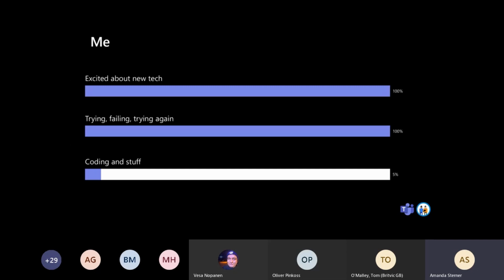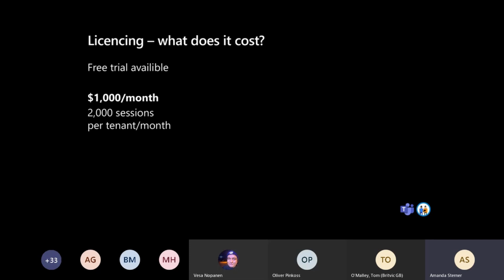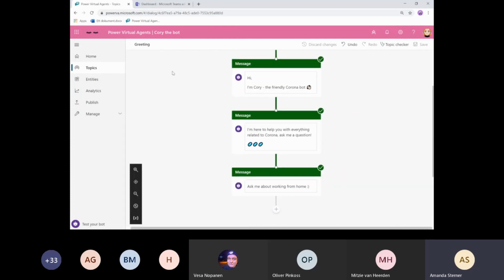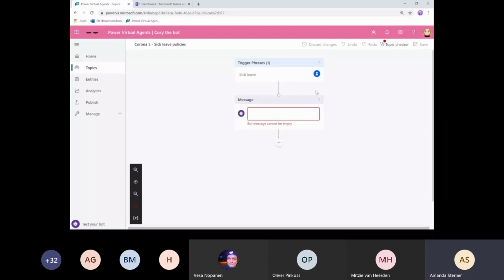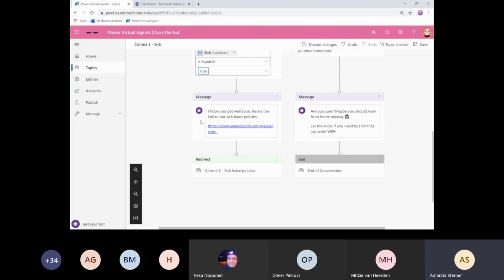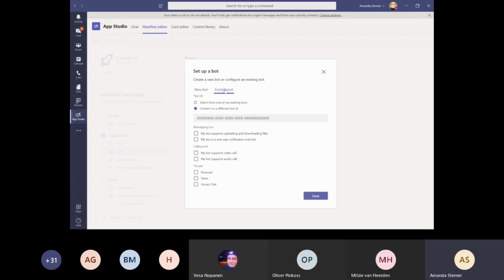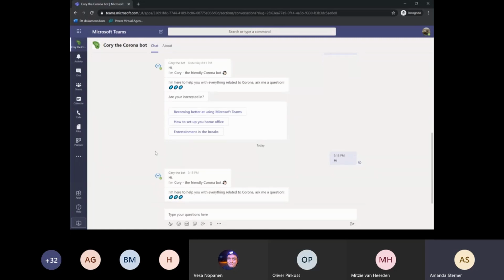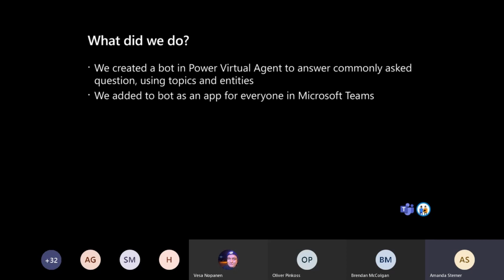Let’s Create a No Code Chat Bot to Use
Have you heard about the citizen developer and the no-code way of getting things done? A dream come true to be able to create things that will ease your day to day work – right? We have Power Apps and Power Automate, and now we also have the newcomer Power Virtual Agents – a tool that makes it super easy to create chat bots without code. In this session I will show you how to create a chat bot in Power Virtual Agents, how to make the bot do smart stuff and how you add it to Microsoft Teams

Speaker: Amanda Sterner